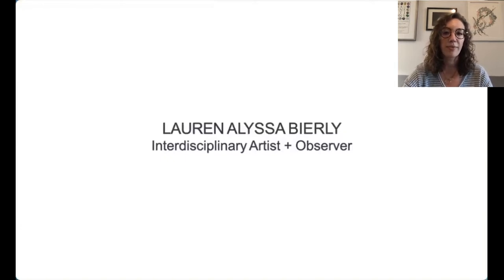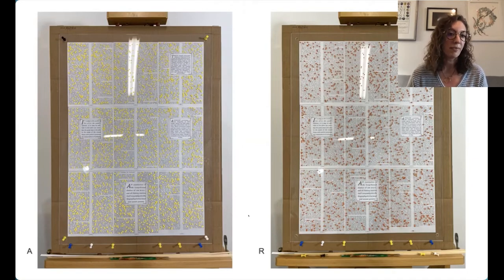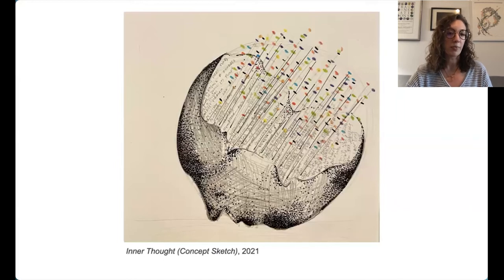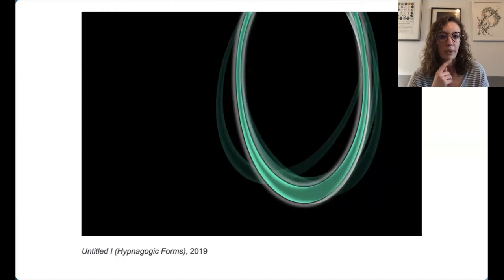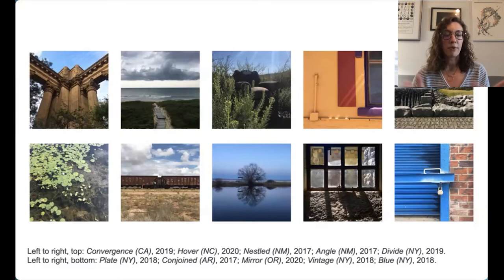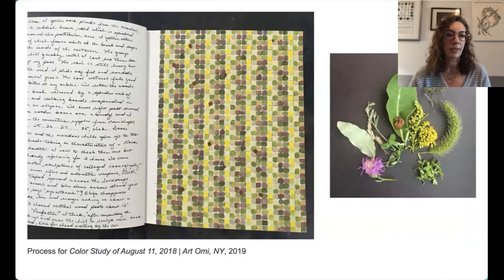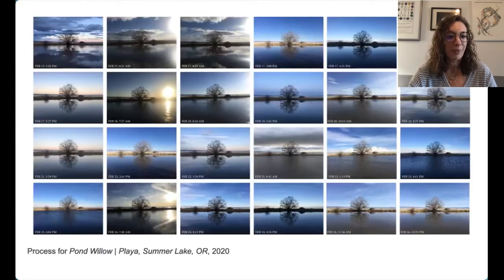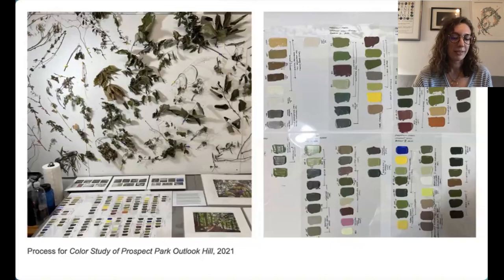Evergreen Art Lecture Series - Lauren Alyssa Bierly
Evergreen Artist lecture series 02/09/2022